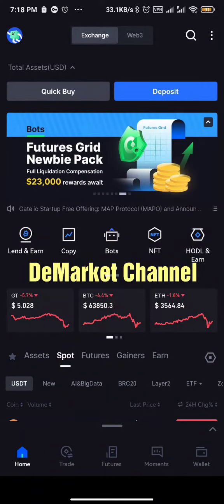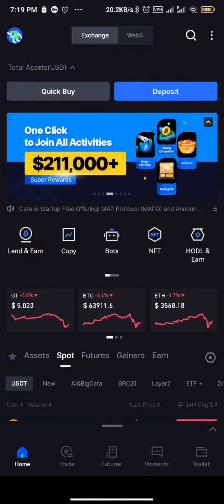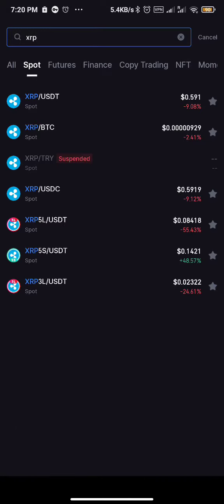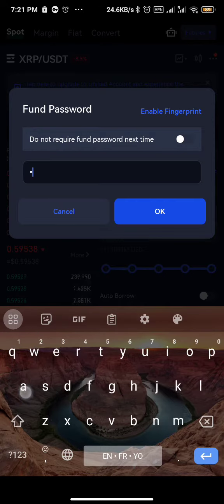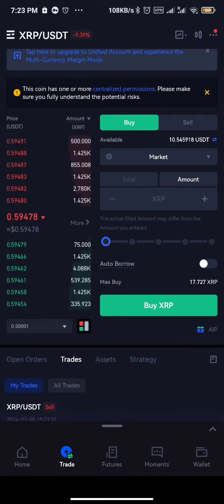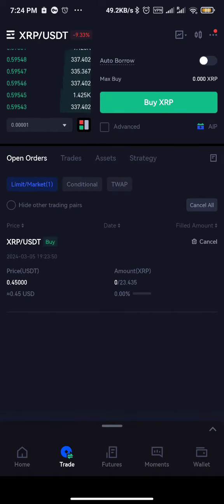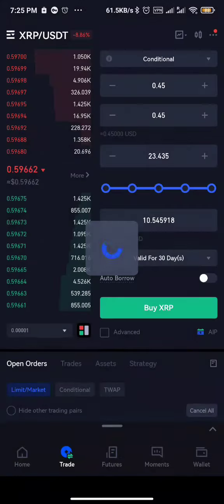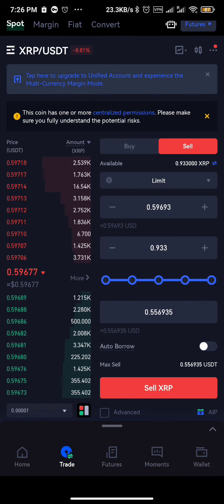How to do Spot trading on Gate.io | Buy and Sell Cryptocurrency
How to trade spot on Gate.io